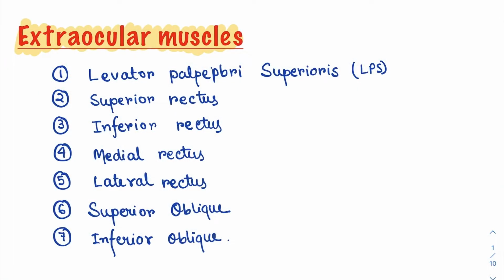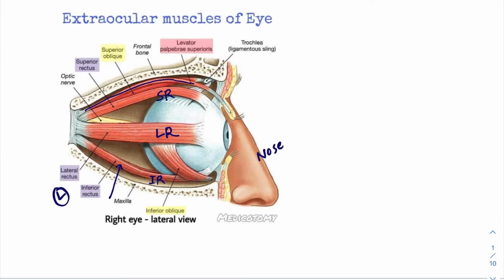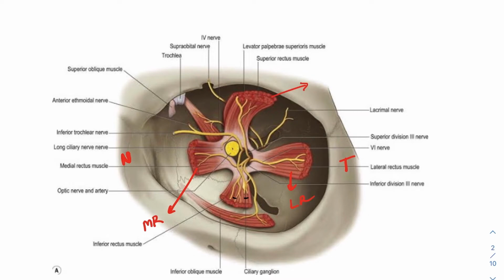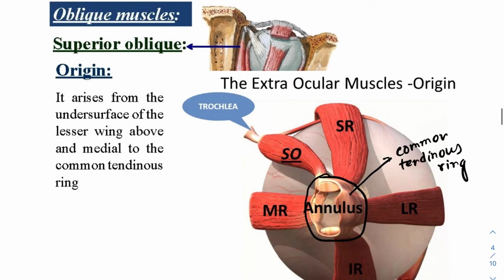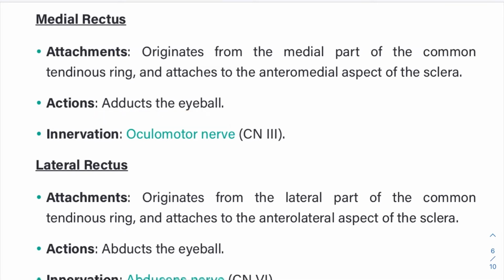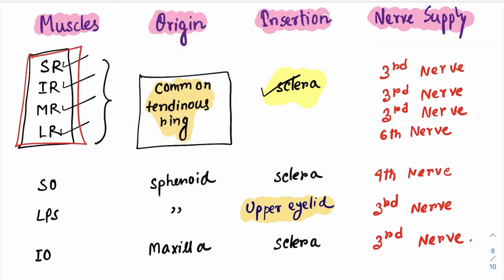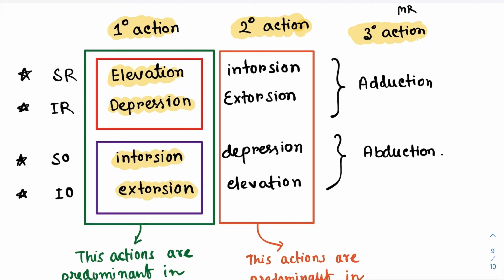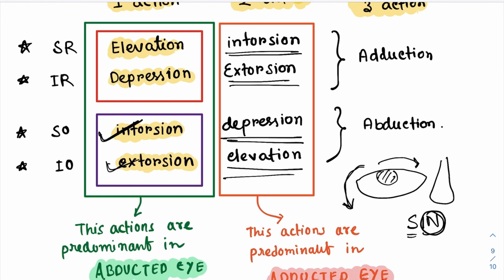EXTRAOCULAR MUSCLES || OPTHALMOLOGY || MIND BLOWING TIPS 🔥🔥😻